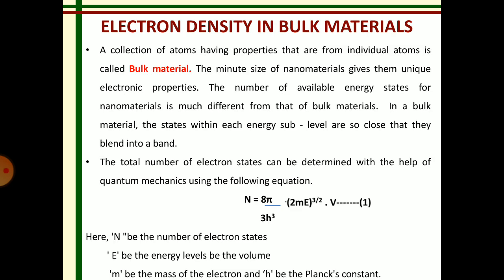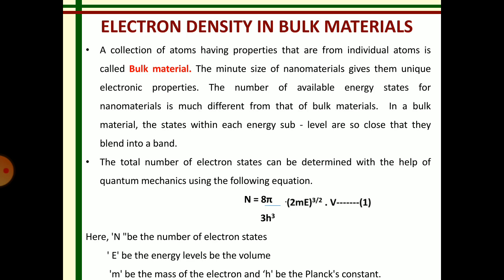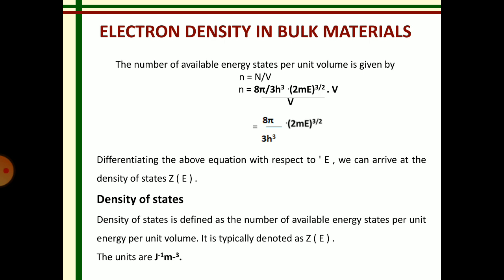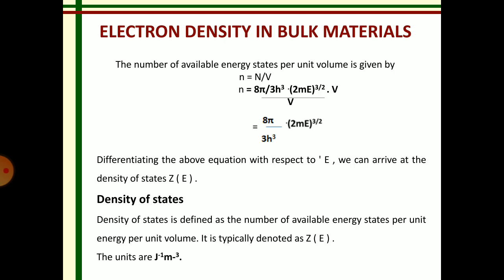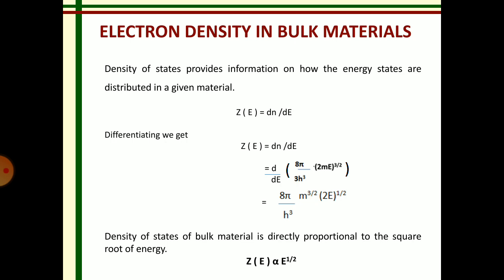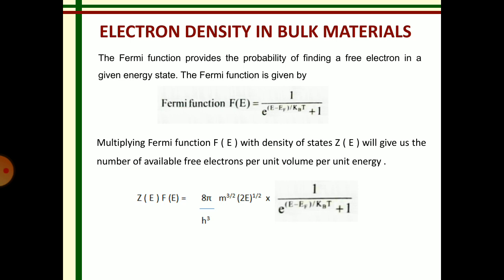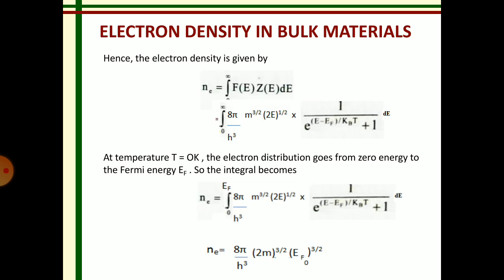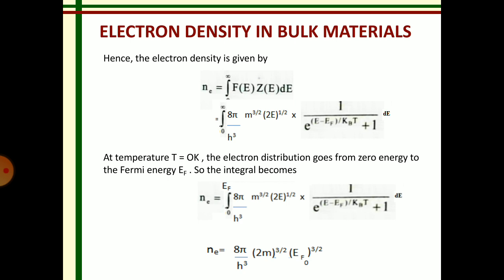Election Density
Nano Device